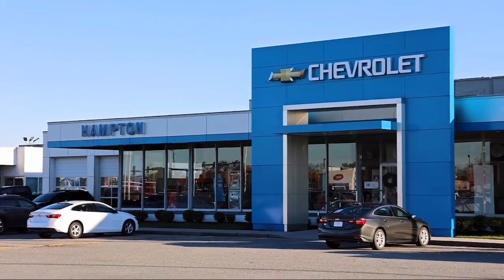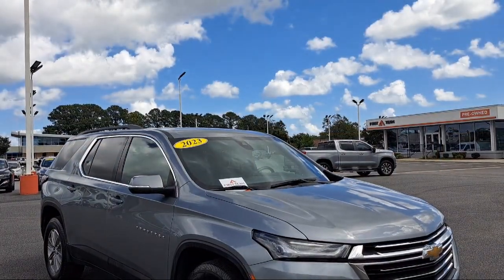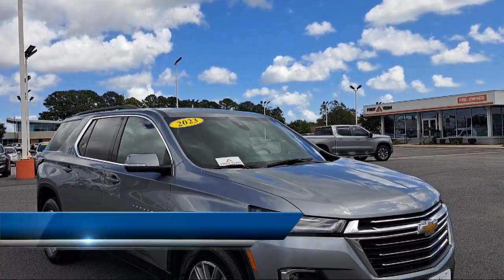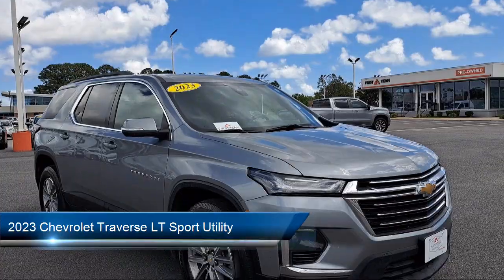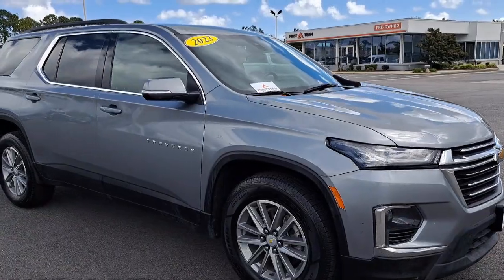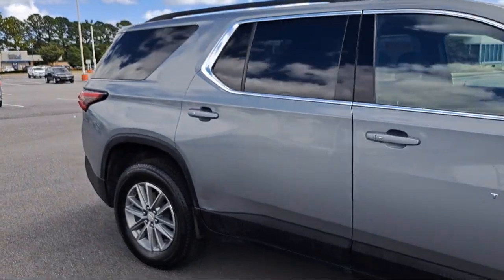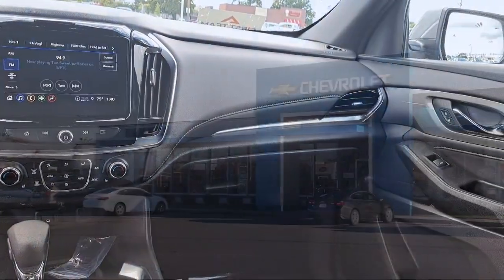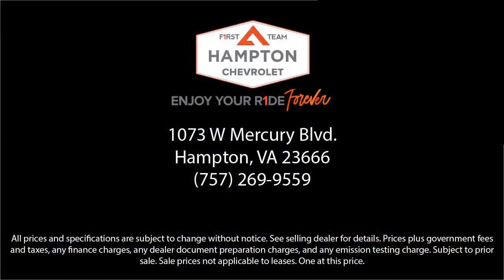2023 Chevrolet Traverse LT Sport Utility Hampton Newport News Smithfield Norfolk Chesapeake Vir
2023 Chevrolet Traverse LT Sport Utility Stock Number: PB11628 Vin:1GNEVGKW5PJ135312.
Hampton Chevrolet
1073 W Mercury Boulevard